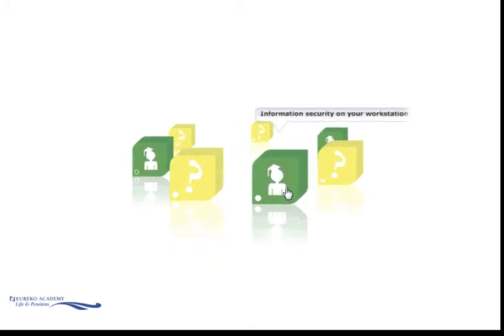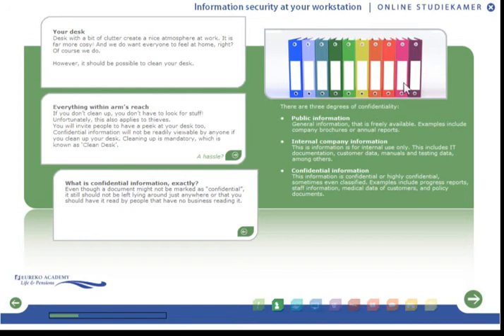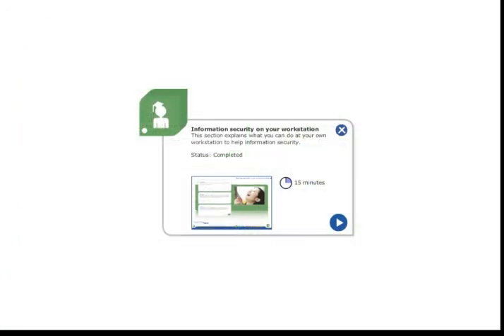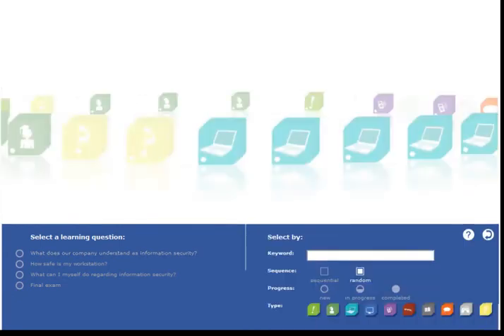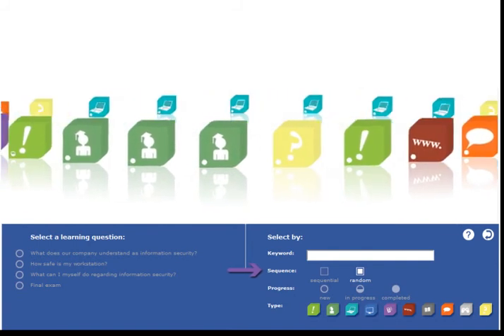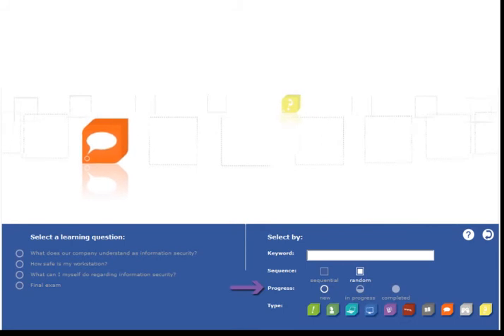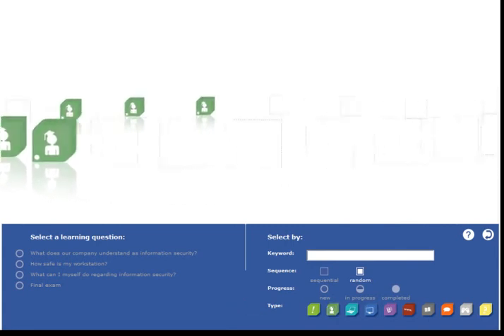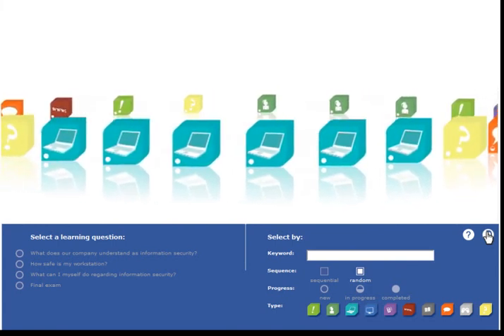Demo Online Study Area - Ser van Nuland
To support the first e-learnings for Eureko/Achmea I created the Online Study Area in cooperation with Tinqwise. It is based on an adaptive and efficient learning strategy. Serious trendsetting for the start in 2008; learning 'what', 'when' and 'where' you are 24/7. Just in time learning with small re-usable learning objects based on the preferred way of learning. Proven in practice! Phased out in 2014.